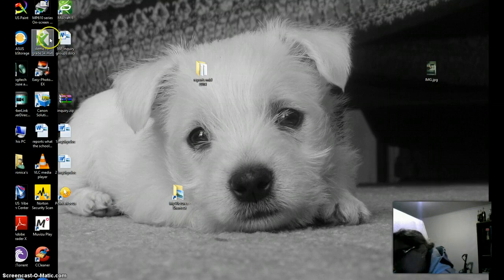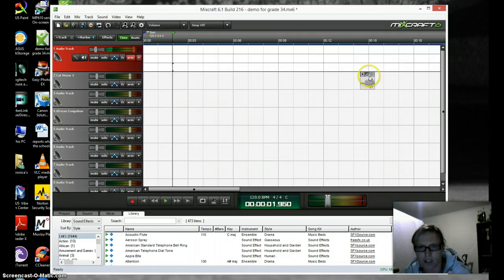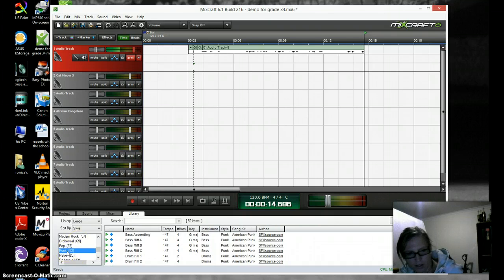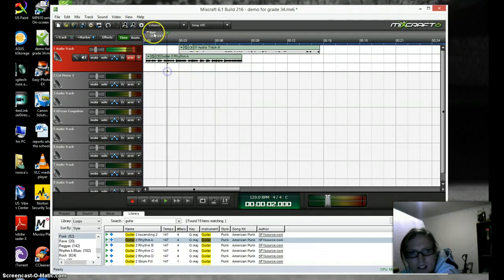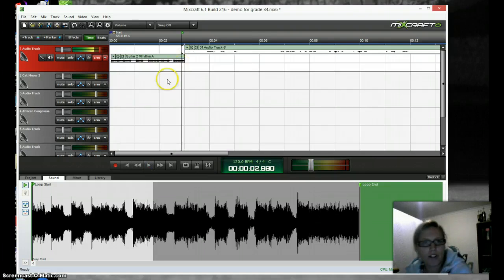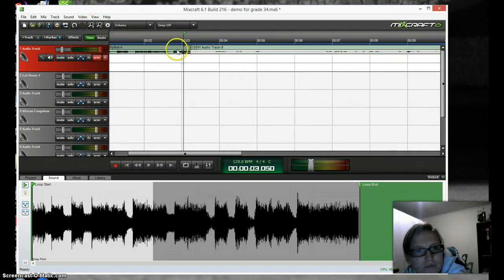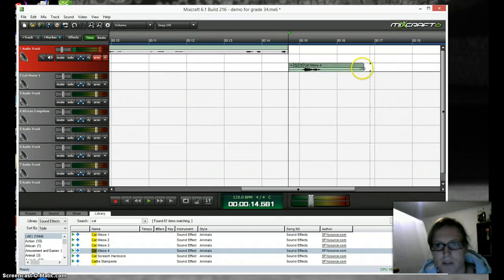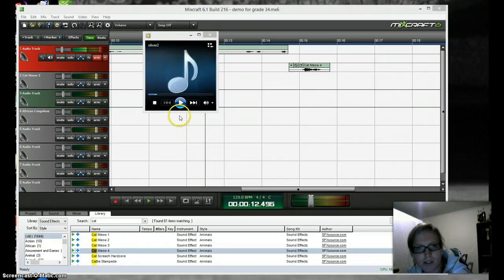grade 34 lesson 2 Mixcraft6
fading in, sound effects and saving as mp3